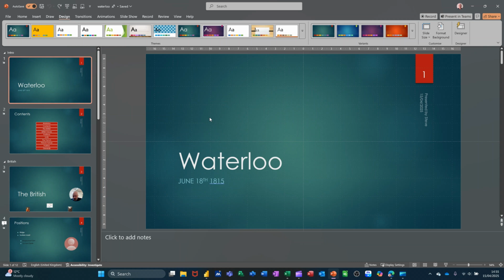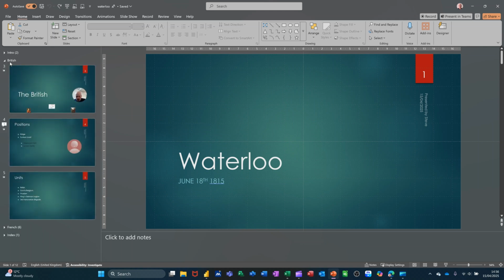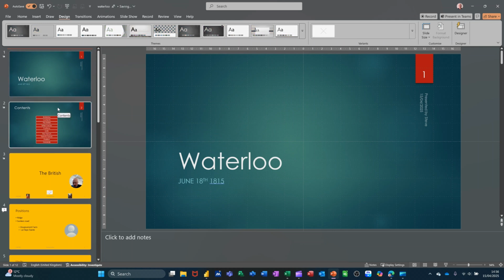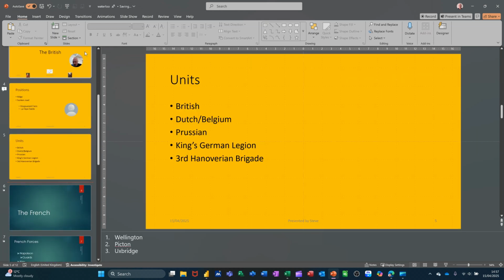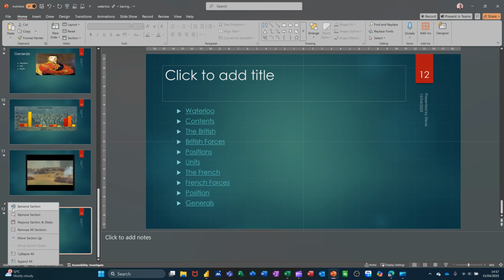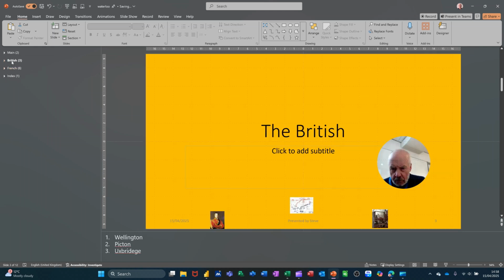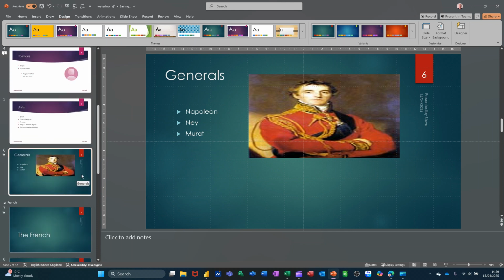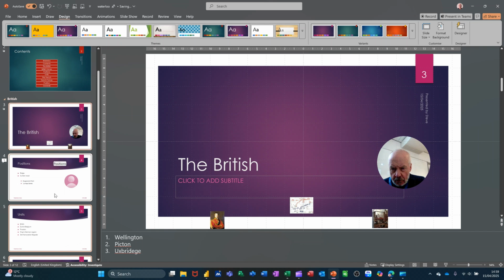Use Sections in PowerPoint it is a game changer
Join me as I take on the challenge of creating a complete PowerPoint presentation using sections to organize it like a pro! Take your PowerPoint skills to the next level by learning how to use sections like a pro! In this video, we'll show you how to organize your slides, create a clear structure, and make your presentations more engaging and easy to follow. With sections, you can group related slides together, add section headers, and even collapse and expand sections to make your presentation more dynamic. Whether you're a student, teacher, or business professional, mastering PowerPoint sections will help you create more effective and professional-looking presentations. So, let's dive in and discover the power of sections in PowerPoint!
PowerPoint Like a PRO with Sections!